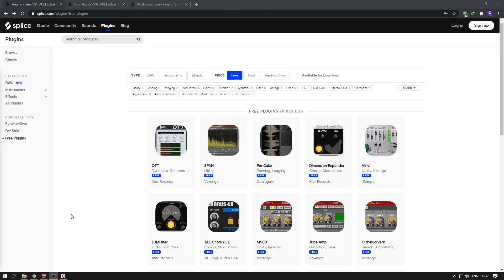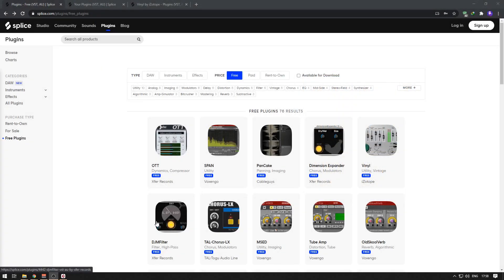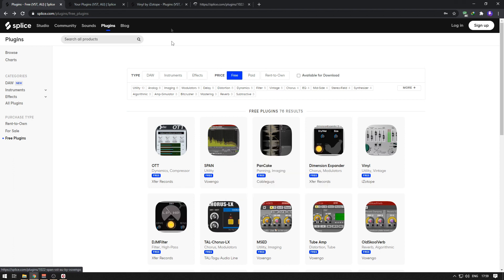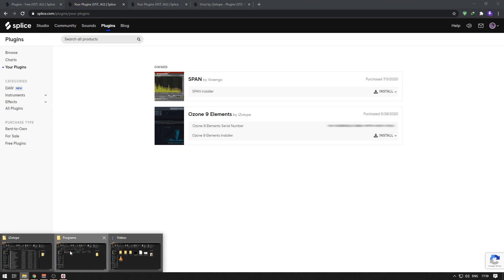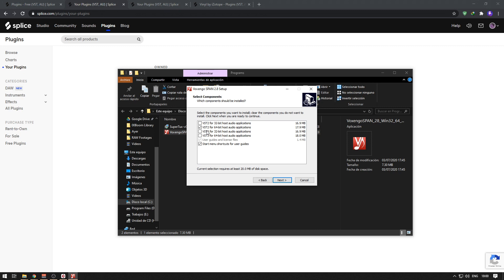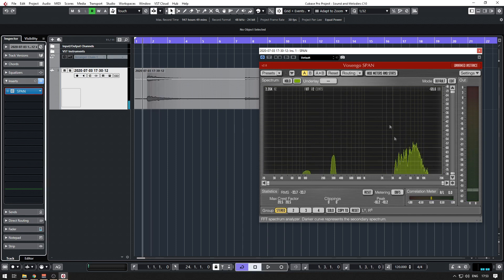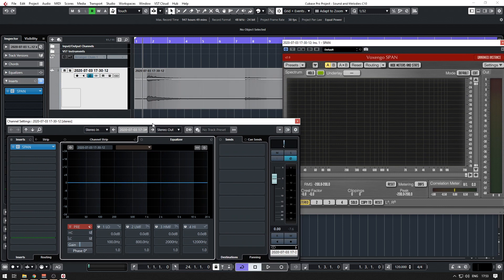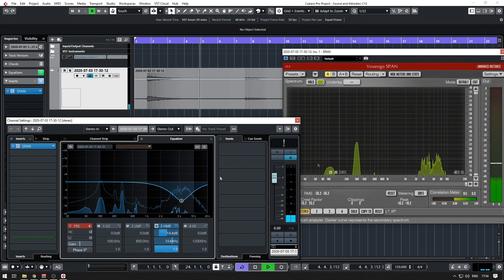Free Spectrum Analyzer - Voxengo Span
This video shows how to download Span, a FREE SPECTRUM ANALYZER from Voxengo.